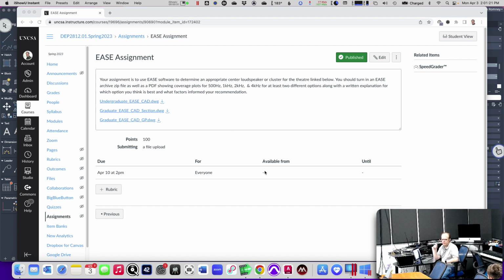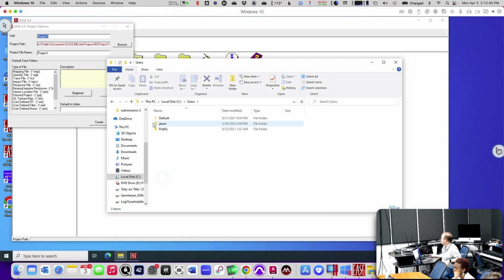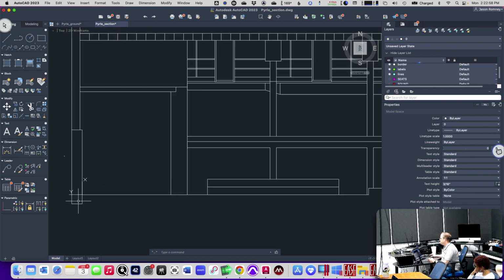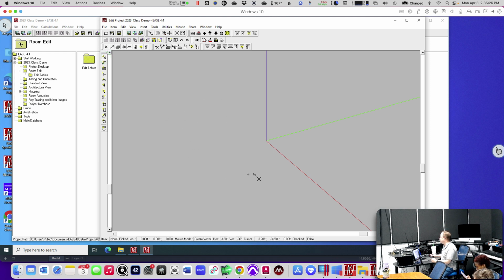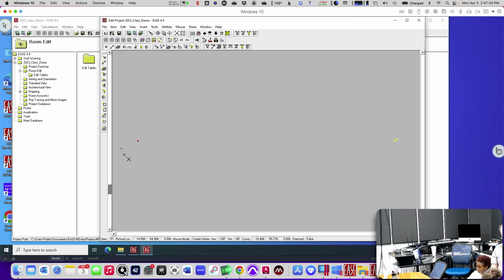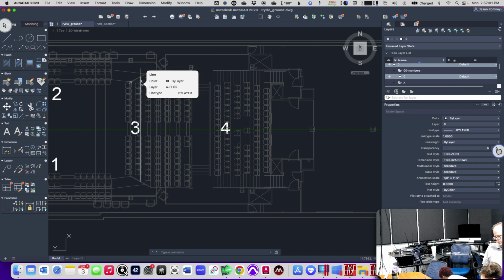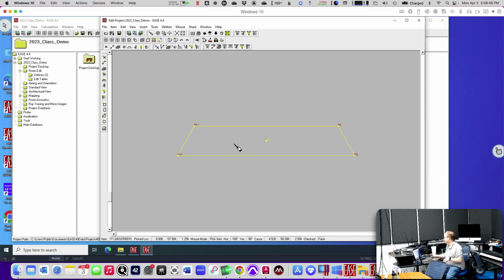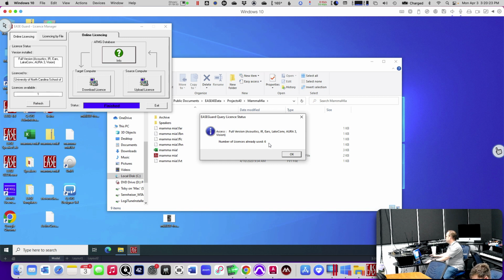EASE Part 1 2023